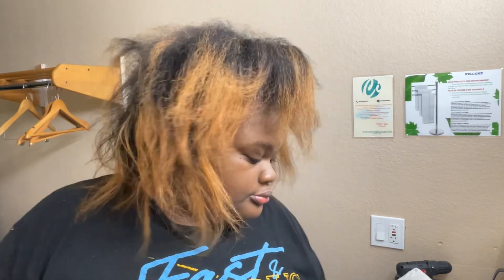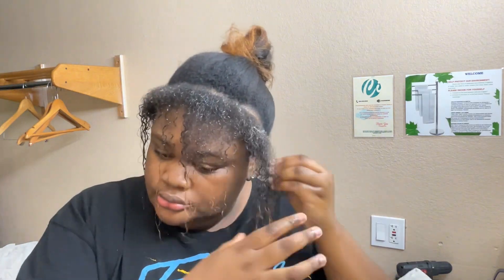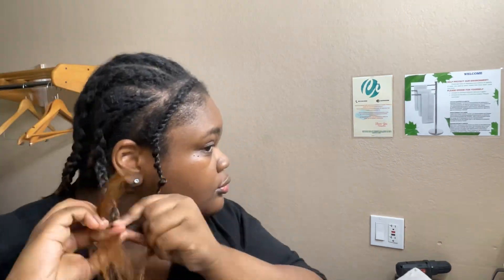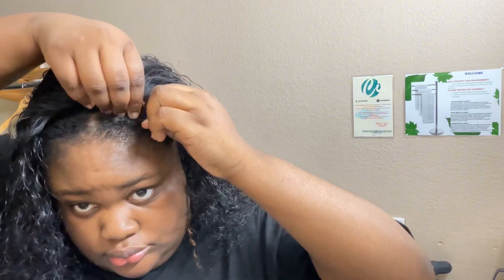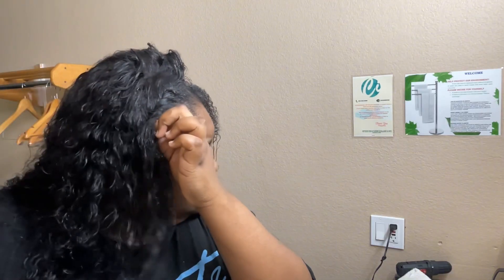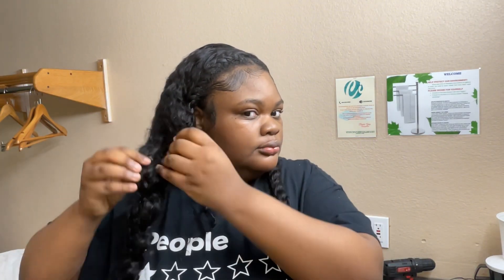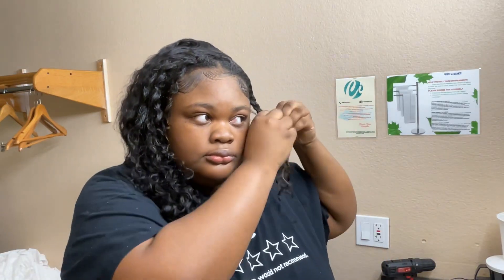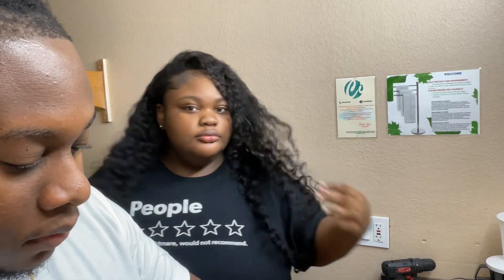HOW TO: FLIPOVER “QUICKWEAVE” + NO SEWIN OR GLUE | QUICK & EASY| VERY NATURAL| BEGINNER FRIENDLY